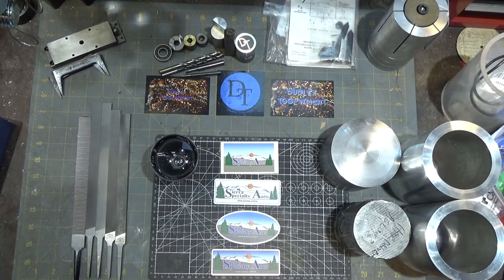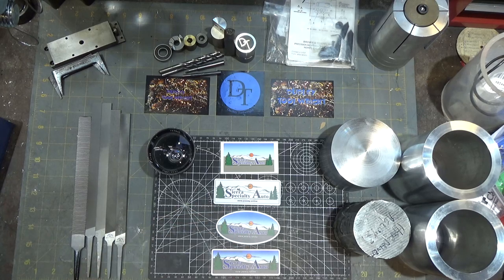111 Spanner Wrench for Lens Disassembly